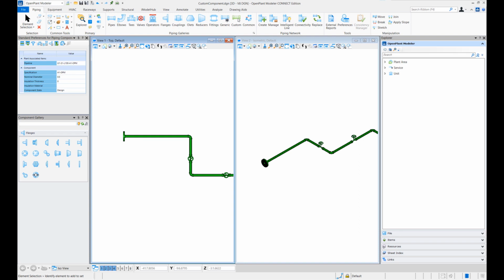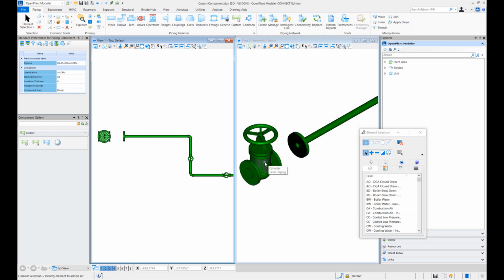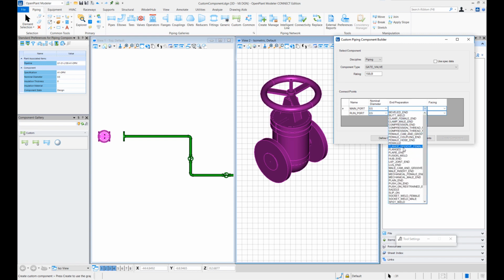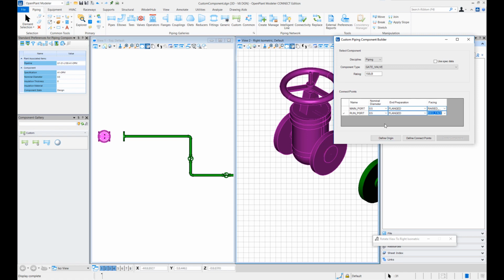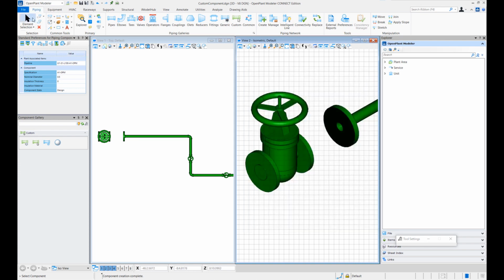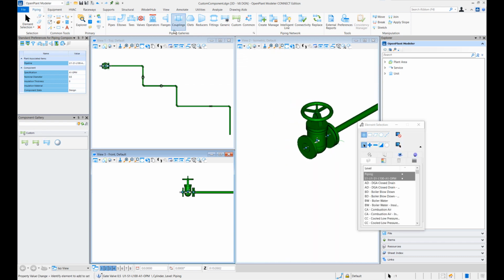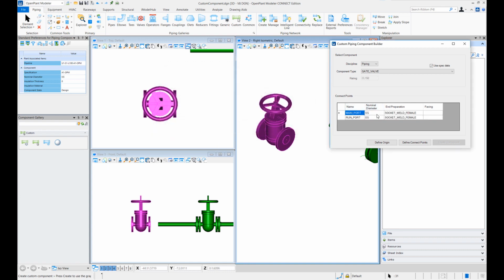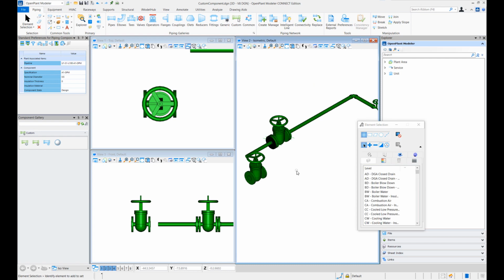OpenPlant 기술 팁 맞춤형 3D 배관 구성요소를 생성하는 방법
이 OpenPlant 기술 팁에서는 맞춤형 3D 배관 구성요소를 생성하는 방법을 배웁니다.